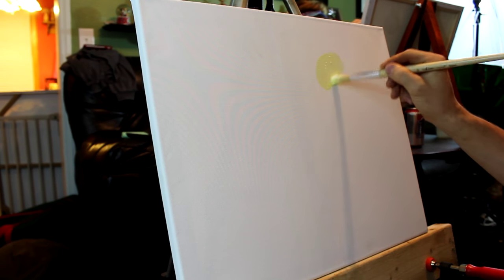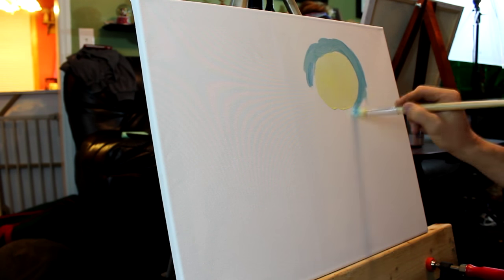Husband/Wife Paint Duel- Winter Birch Trees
An epic battle between Husband and Wife to see who's painting is better.